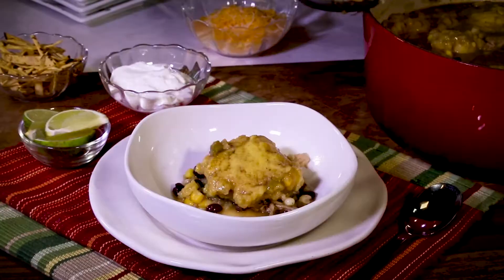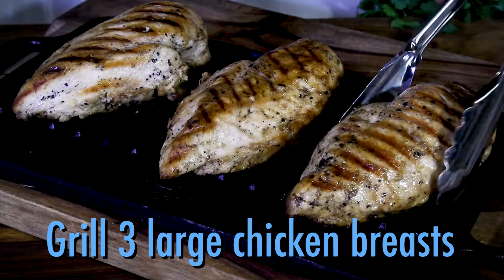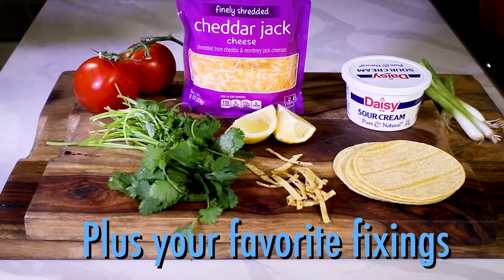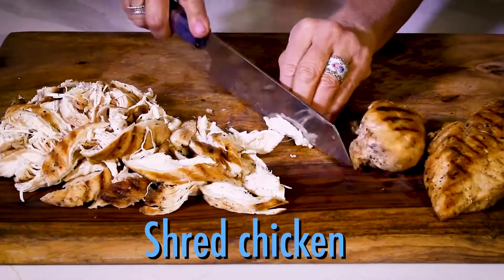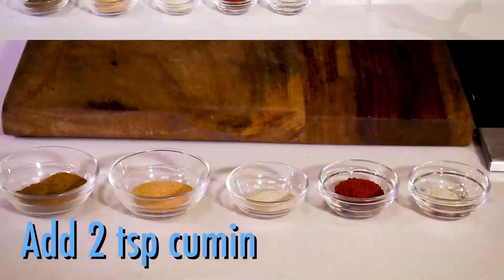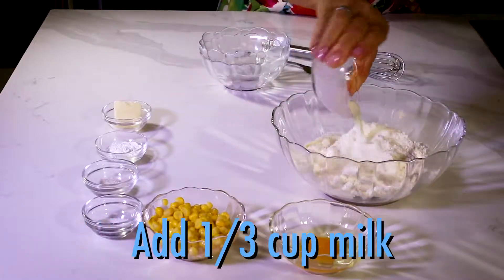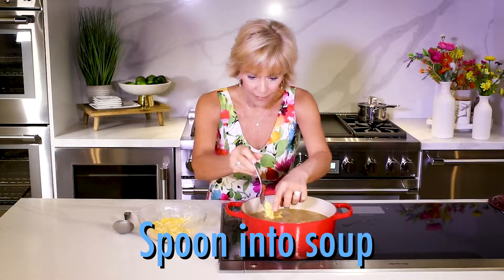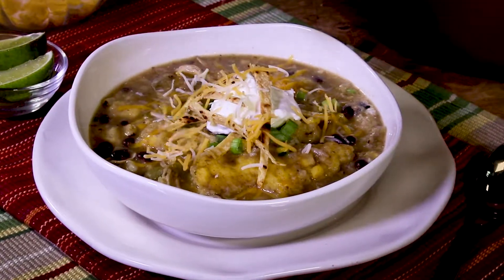How to Make Chicken Enchilada Soup with Cornmeal Dumplings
Ingredients:
4 cups chicken broth
1 can (28 oz) green enchilada sauce
2 cans (15 oz) black beans, drained & rinsed
3 large boneless, skinless chicken breasts
3 Hatch chiles, charred, skinned and diced
2 ears of corn, charred and shaved off the cob, or 1 can of corn
1 1/2 teaspoons cumin
1 1/2 teaspoons garlic powder
1 teaspoon chili powder
1 teaspoon onion powder
1/2 teaspoon salt

Toppings:
Sour cream, avocado slices, shredded cheese, corn tortilla strips, green onions, cilantro

Directions:
Into a large pot, combine chicken broth, green enchilada sauce, black beans, chicken, corn and chiles. Stir to combine and then add cumin, garlic powder, chili powder, onion powder and salt. Stir, and bring to a boil. Cover and let simmer for 10 minutes. Prepare cornmeal dumplings.

½ cup yellow cornmeal
½ cup all-purpose flour
2 teaspoons baking powder
½ teaspoon salt
½ teaspoon sugar
1 egg
1/3 cup milk
1 tablespoon unsalted butter, melted
½ cup corn

Directions
In a bowl, stir together the cornmeal, flour, baking powder, salt, and sugar. Add egg, milk and butter and stir to combine. Drop the batter by heaping tablespoons into the slowly simmering soup. Cover and cook for 15 minutes. Spoon the stew into bowls and top each serving with dumplings and your favorite toppings.  Serve immediately.